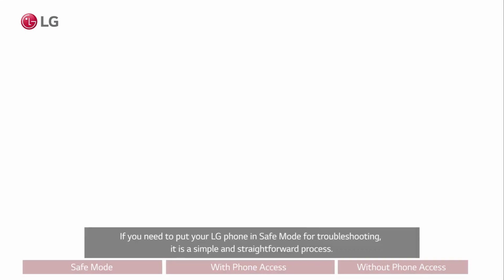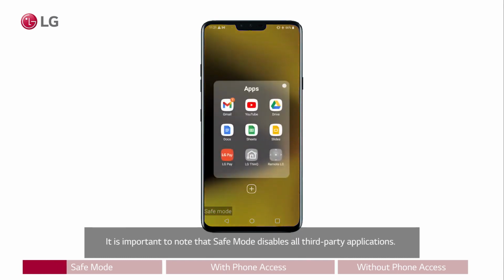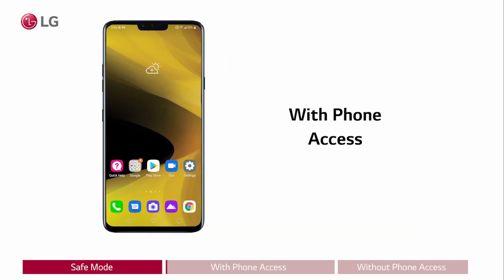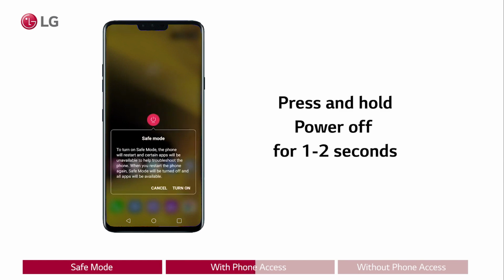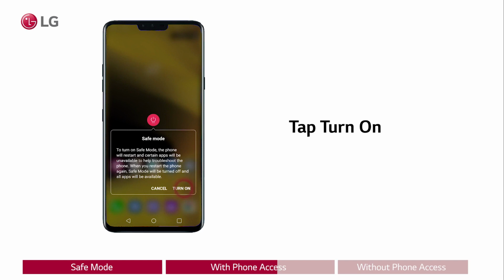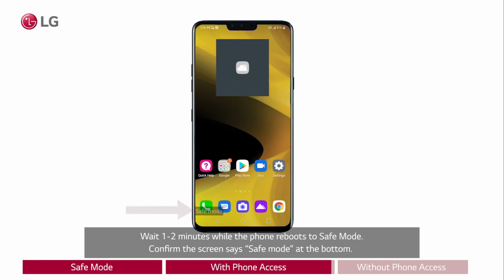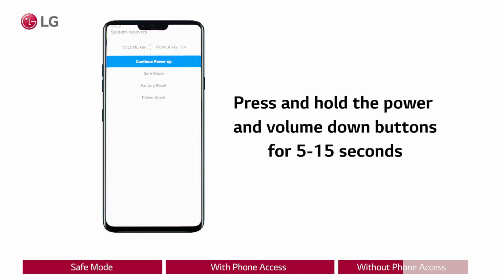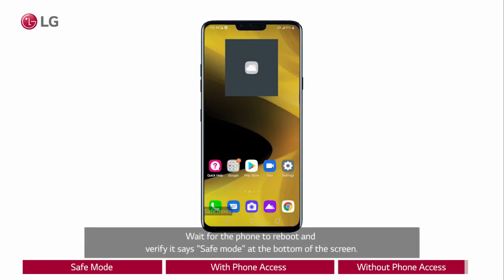[LG Mobile Phones] How To Enter Safe Mode On Your LG Phone